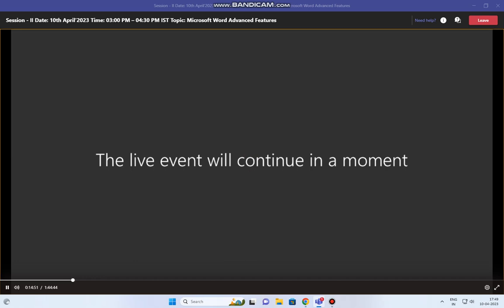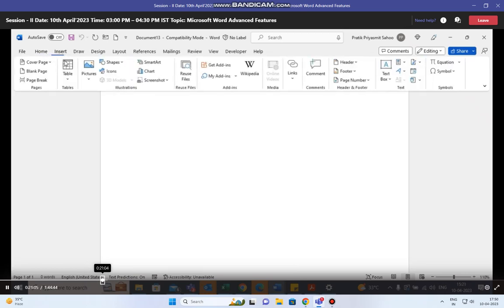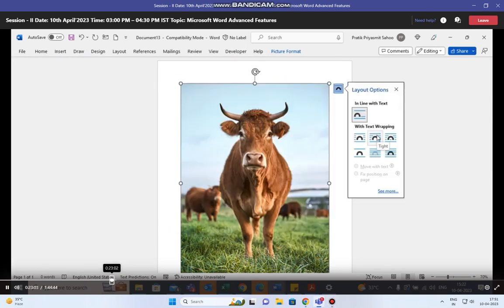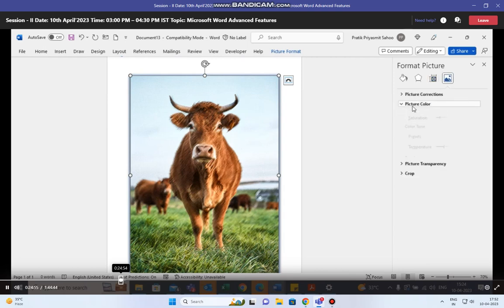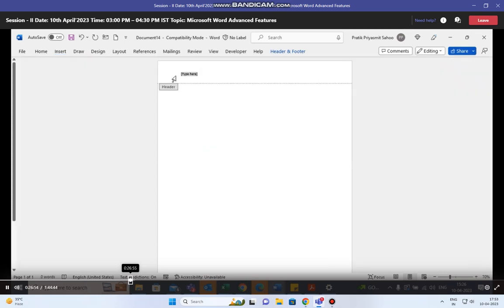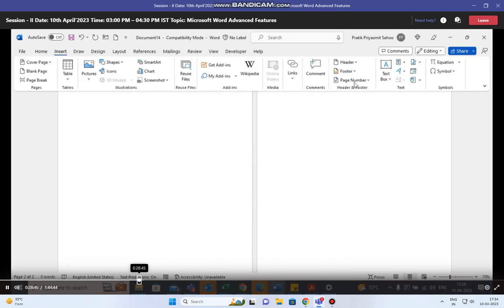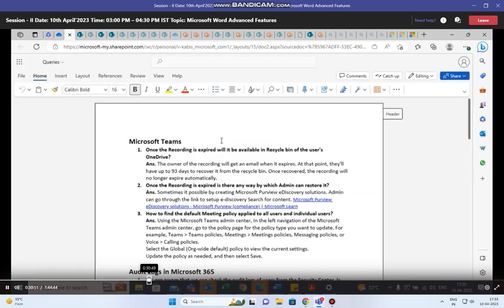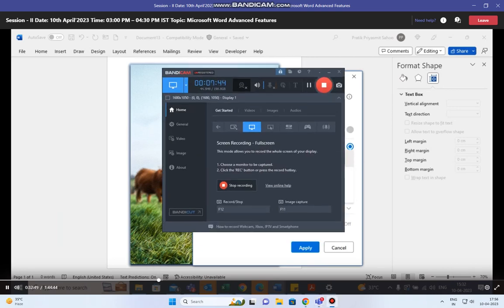advanced ms word part 1